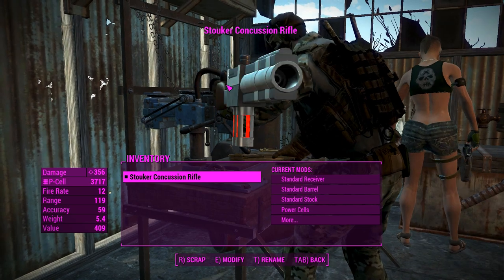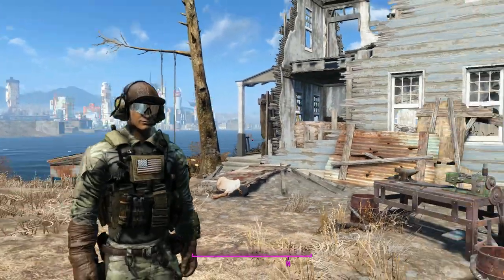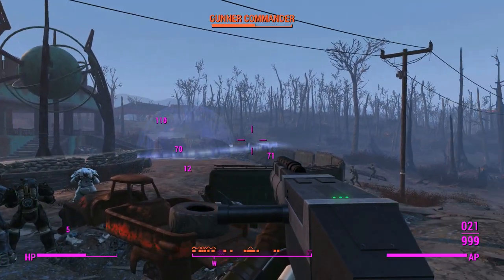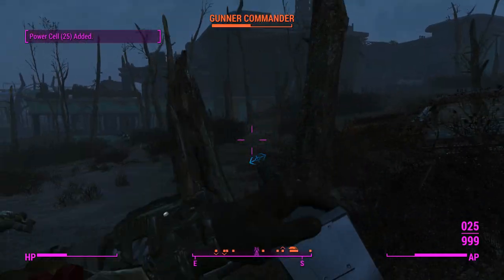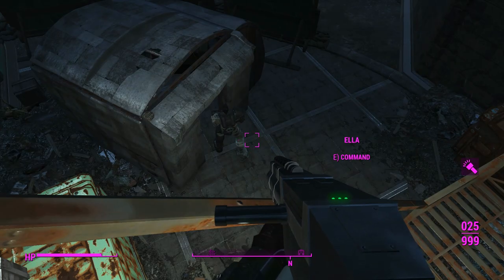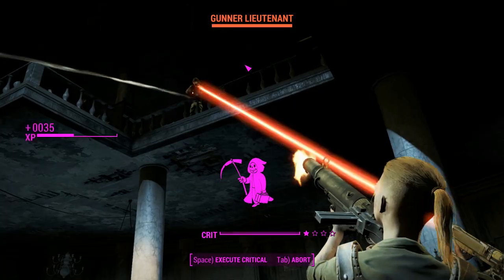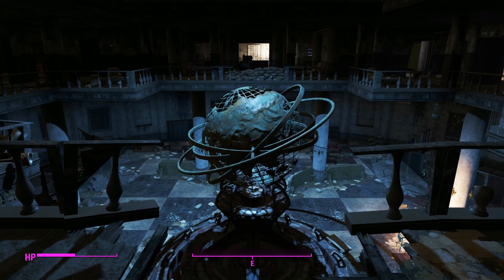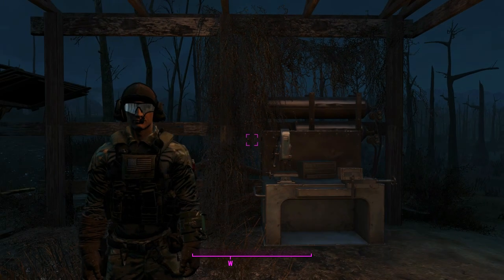Fallout 4: Weapon Showcases: Stouker Concussion Rifle (Mod)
Apologies for the Video Length. Things got out of hand quite quickly.